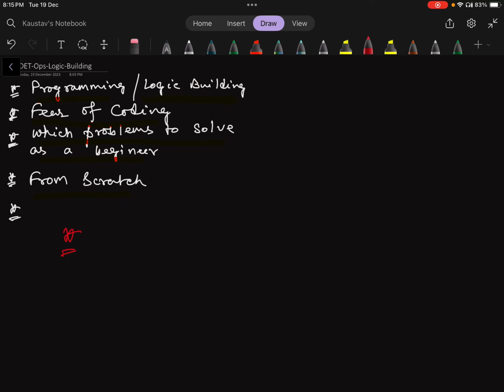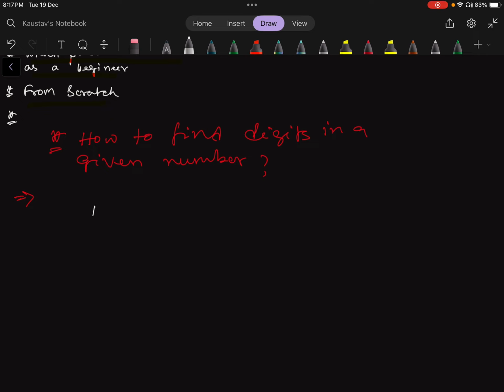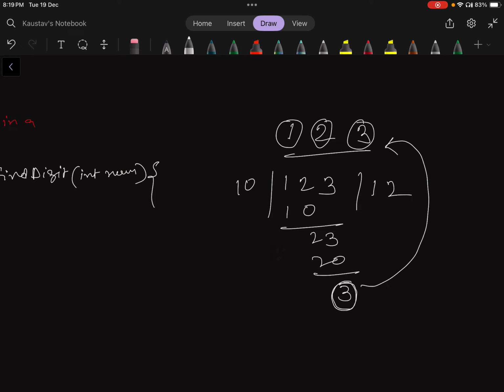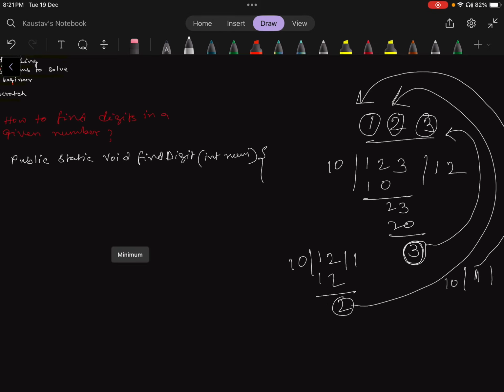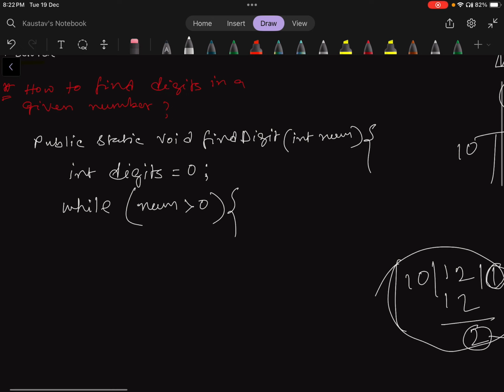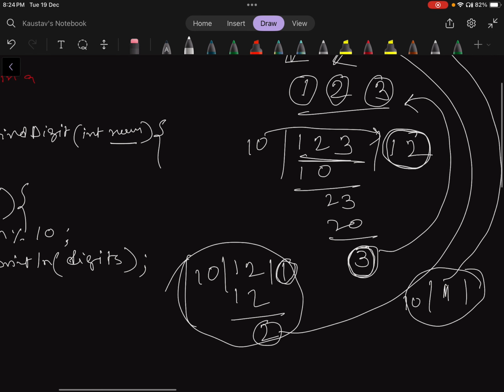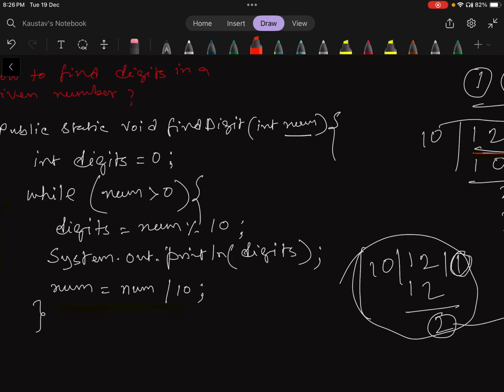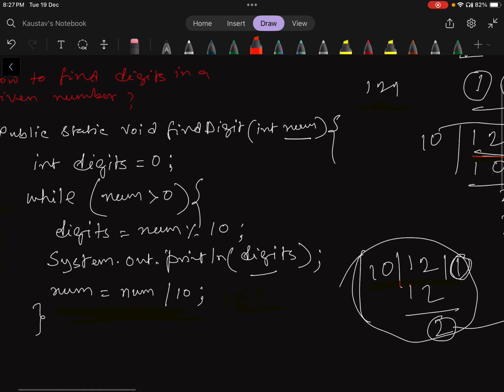Logic_Building_Q_1: Find digits in a given number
- **Simple techniques to extract individual digits from any number. **
- **Step-by-step explanations that even your grandma could follow.  (No offence, Grandma!) **
- **Clear code examples to make it super easy to follow along! **
- **Bonus tips to level up your coding skills! **

**Ready to dive into the world of digits? **

**Click that play button and let's get cracking! **